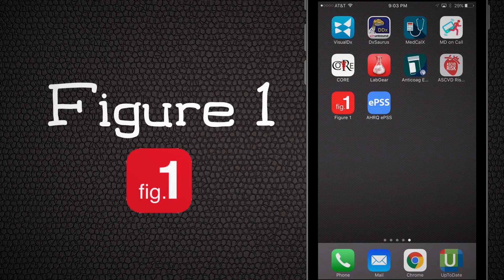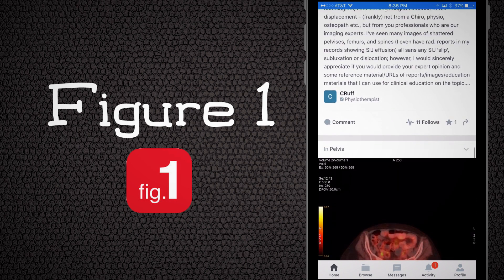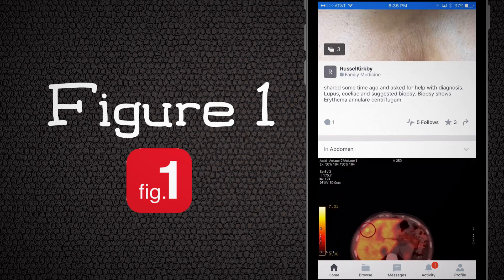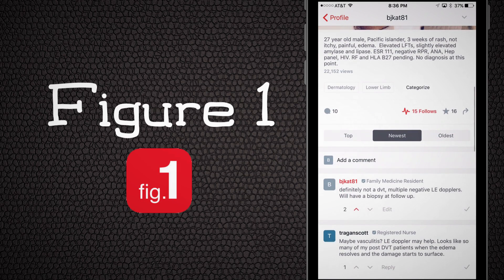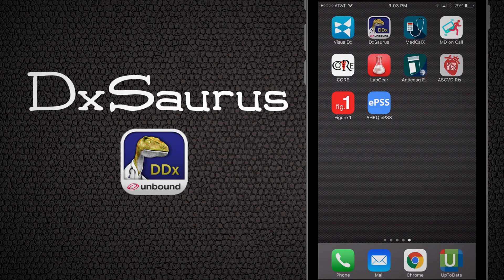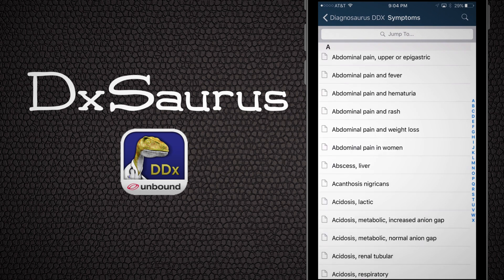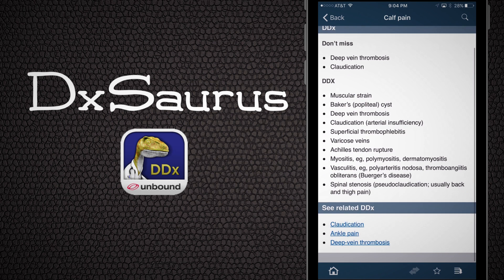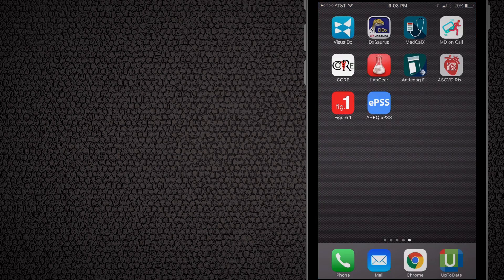Top 10 Medical Apps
A summary of the most useful point of care medical apps available on the app store (as of 2017), in no particular order...  From the point of view of a practicing physician, for medical students to faculty- anyone making medical decisions will benefit from these.